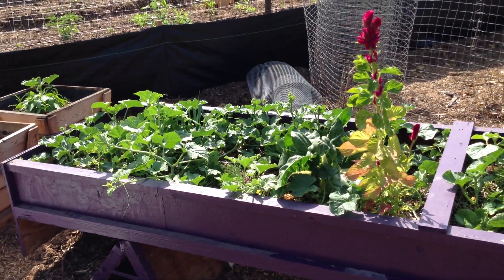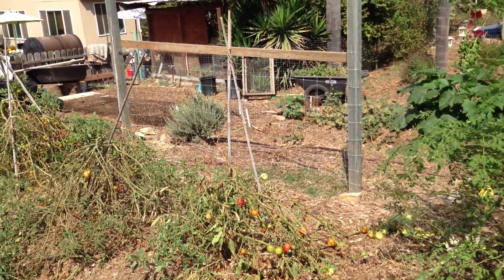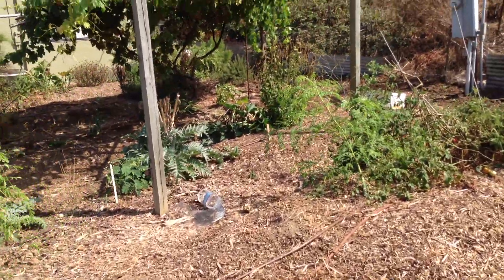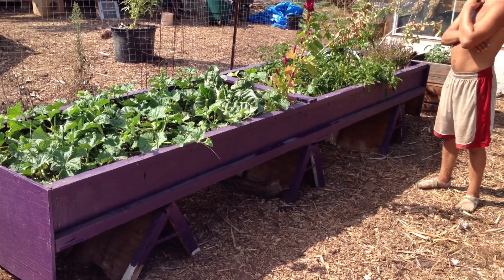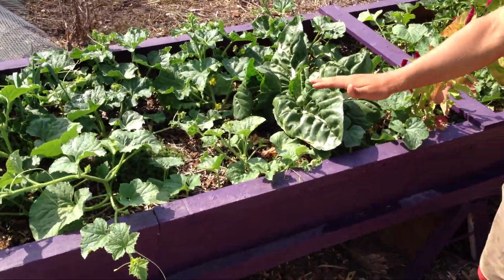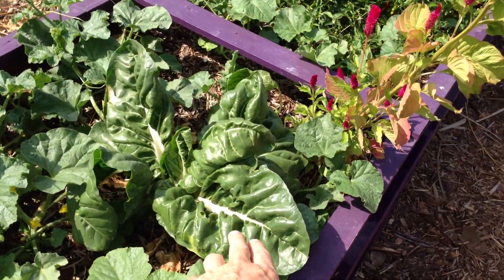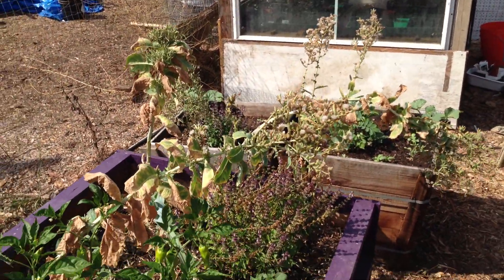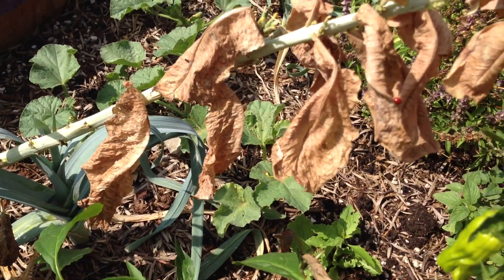Off the Ground Raised Garden Bed Ground Squirrel & Gopher Solution - Permaculture Stacking Functions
Off the Ground Raised Garden Bed Ground Squirrel & Gopher Solution - Permaculture Stacking Functions. Joey D'Elia of Tipuana Farm - Permaculture Demonstration Site in San Marcos, CA, built an off-the-ground raised garden bed because he was tired of the ground squirrels eating all of his nice lettuce.  This solved the problem!  At this point when the video was taken, it was too hot to grow lettuce, so Matthew planted squash in the beds as a test to see how they do.

Joey uses the Geoff Lawton Food Forest techniques with his own variations to experiment with permaculture principles mimicking a natural forest to enhance fertility of the soil and improve food yield.

🎯 ESSENTIAL PERMACULTURE LIBRARY
» One Straw Revolution *FIRST Permaculture Book that got me HOOKED!
» Introduction to Permaculture
» Permaculture: A Designer's Manual
» Sepp Holzer's Permaculture
» Restoration Agriculture
» Gaia's Garden
» The Resilient Farm and Homestead
» Permaculture on Amazon

🔔 Don't Forget to Set Your Video Notifications